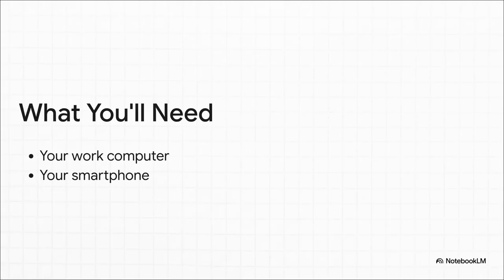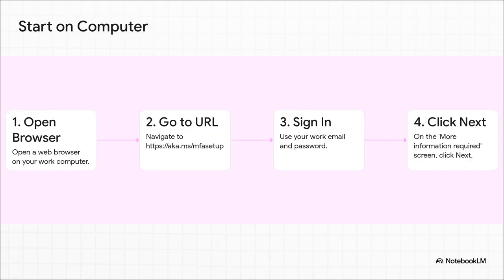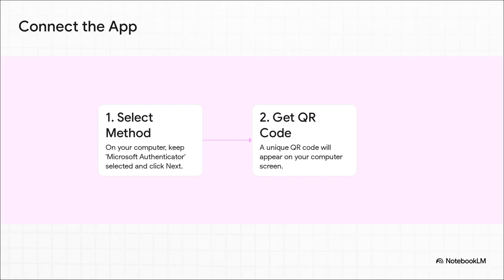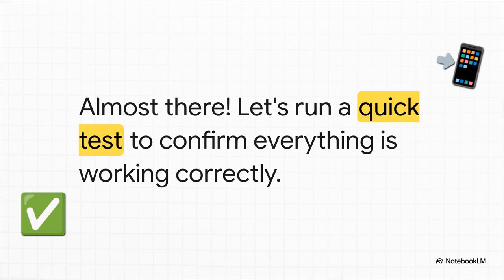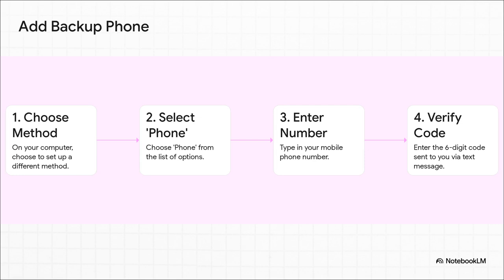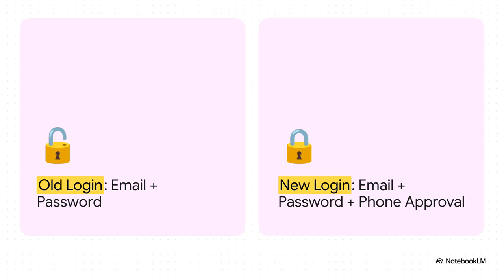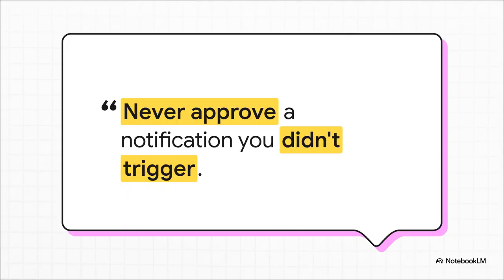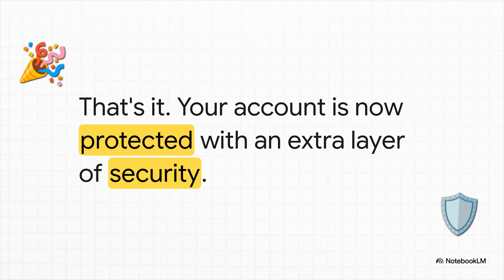Microsoft 365 MFA Enrollment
Set up Microsoft 365 MFA in minutes with this step-by-step guide using the Microsoft Authenticator app.
This quick tutorial walks you through the complete multi-factor authentication enrollment process for Microsoft 365 — from downloading the Authenticator app to adding a backup method so you're never locked out. Whether you're setting this up for yourself or following instructions from your IT department, this guide makes MFA setup simple and stress-free.
Once complete, signing in to Microsoft 365 only takes a tap. We also cover what to do if you lose your phone, how offline codes work, and how to recognize a suspicious login attempt.
Topics Covered:
0:00 Introduction & What You'll Need
0:30 Step 1 – Download Microsoft Authenticator App
1:15 Step 2 – Sign In at aka.ms/mfasetup
2:00 Step 3 – Scan the QR Code & Connect Your App
3:30 Step 4 – Add a Backup SMS Method
4:30 Step 5 – How MFA Works at Login
5:10 Security Tips & What to Do If You Lose Your Phone
Key Takeaways:

Download the official Microsoft Authenticator app from Microsoft Corporation
Use aka.ms/mfasetup to begin enrollment from any web browser
Scan the QR code to link your phone to your Microsoft 365 account
Always add a backup SMS method in case you lose your phone
Never approve an MFA prompt you didn't trigger — tap Deny and call IT

🌐 Need IT support? Visit us at lingoit.net
📧 Contact your IT team with any questions after setup